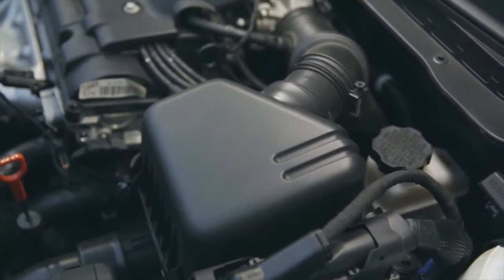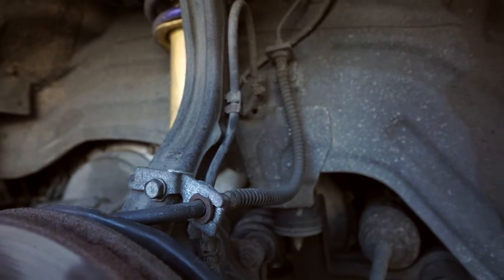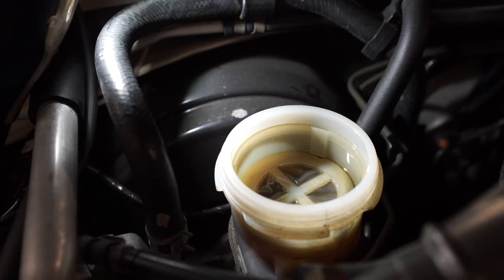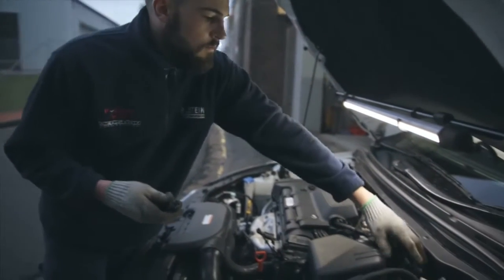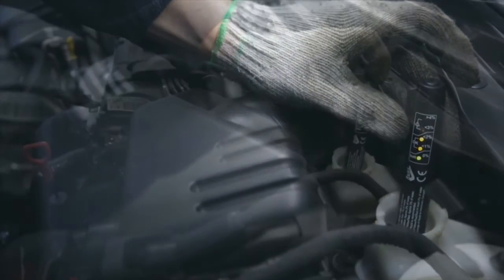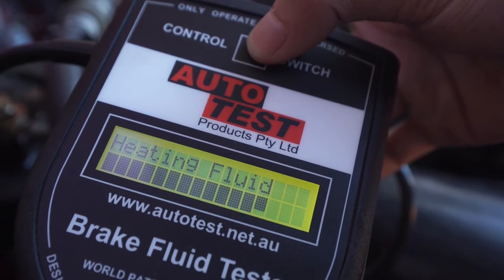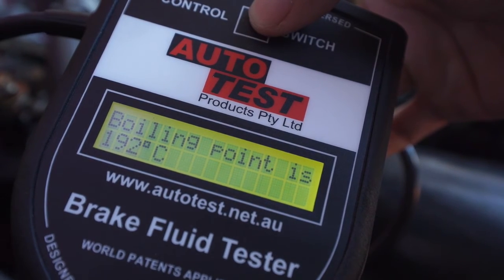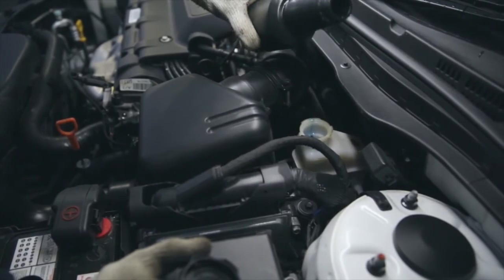How To Test Your Brake Fluid Correctly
Think about how many times you use your brakes on an average drive, now think about how often you are likely to check your brake pads and discs, these parts both have visual indications of wear and tear, brake fluid however will often go unnoticed therefore unchanged.

Bendix Dot 3 and 4 Brake Fluids are Hygroscopic, meaning they will absorb moisture when exposed to air. The brake fluid absorbs moisture to prevent it from pooling and causing corrosion on metal components.

In order to determine the moisture content of your vehicles brake fluid, a test of the fluid’s boiling point must be performed. There are a number of testing tools available, however, some may not be as accurate as others.

Testers that use a conductivity measurement to produce a theoretical boiling point are not considered accurate as each tester is not calibrated to the manufacturer’s product it is being used on.

Bendix recommend using a fluid tester that boils a sample of the product to determine if the boiling point is above or below the manufacturer’s specified minimum boiling point. Bendix Dot 3 and Dot 4 Brake fluid have a minimum wet boiling point of 140 °C and 155 °C respectively.

It is important to remember that the system will continue to absorb moisture before the next service, so it is recommended to change brake fluid regularly to ensure your vehicle is safe.